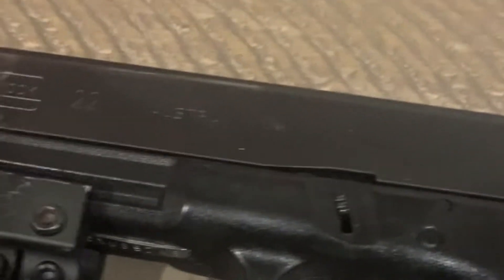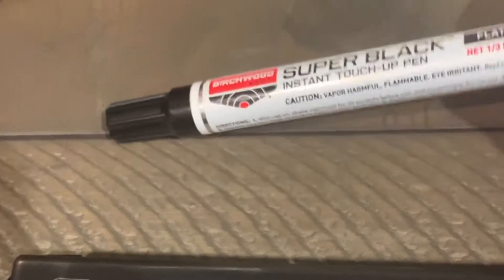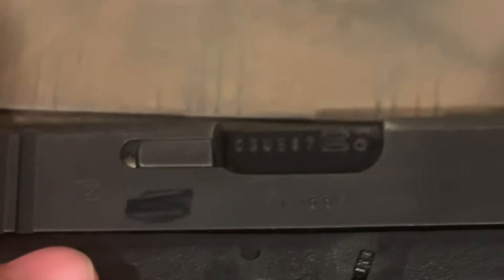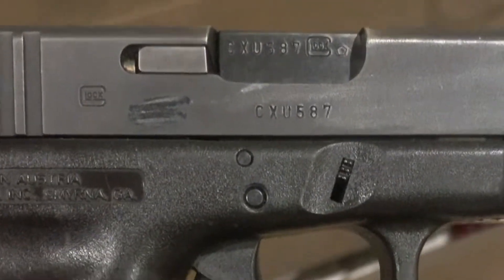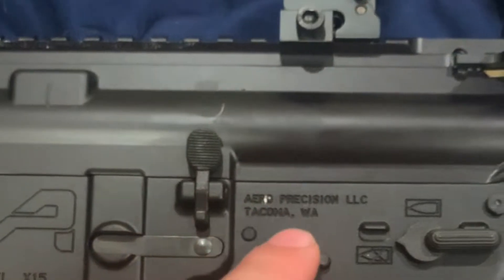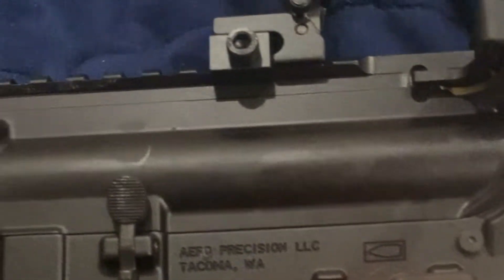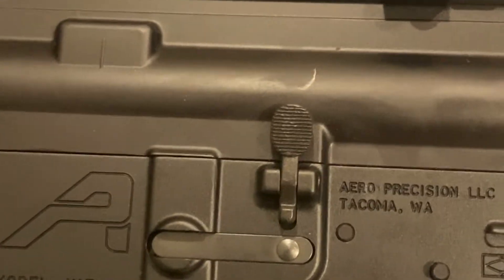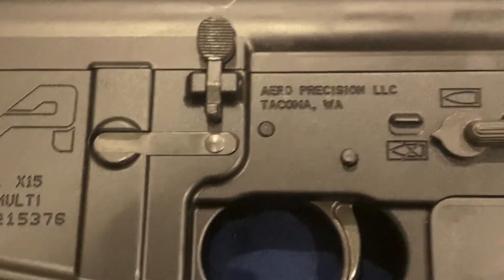Birchwood Super Black Flat Pen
This is a quick review on the Birchwood Super Black Flat Pen. I have heard many people using this for normal dings and scratches. This pen was purchased on Amazon.